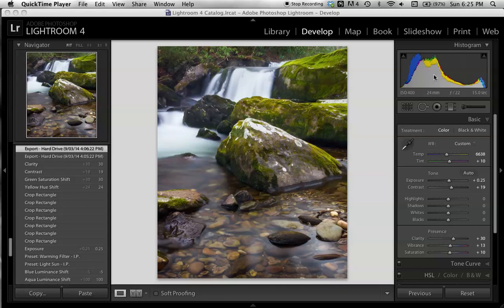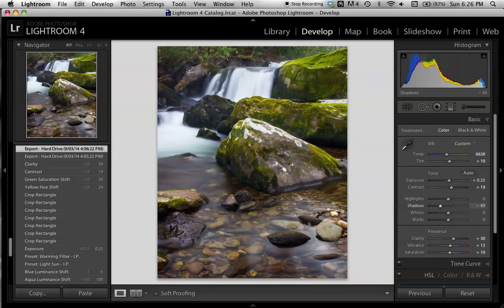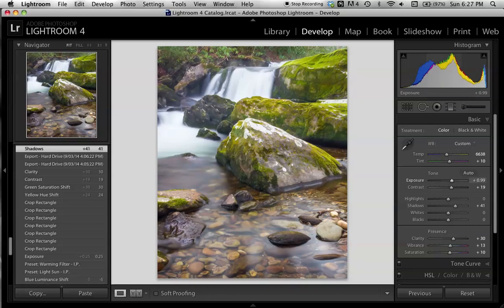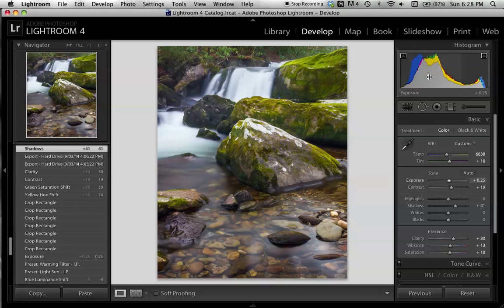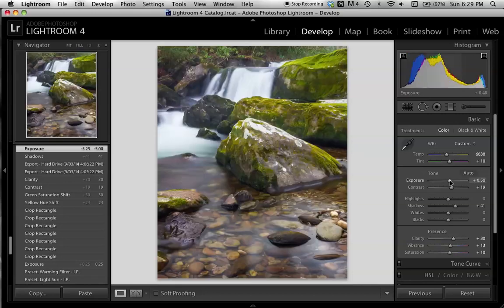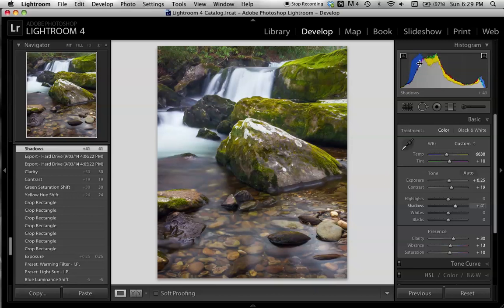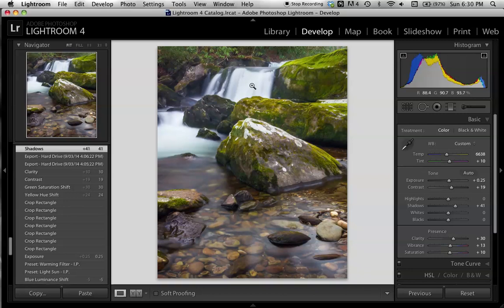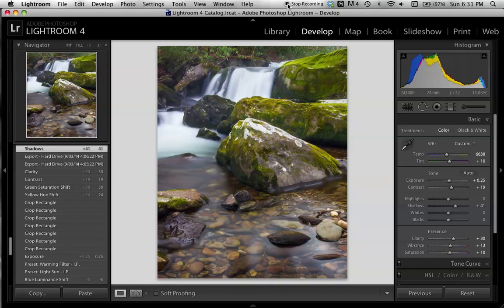Using the Histogram to Your Advantage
Learn to use a photograph's histogram to improve your photography!